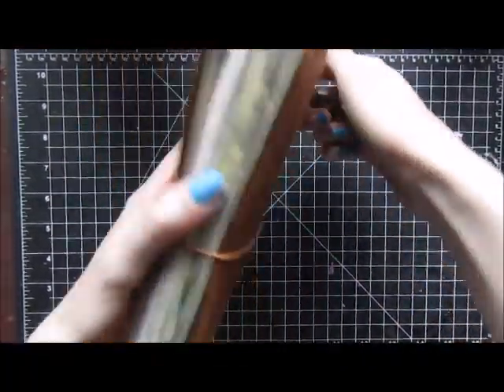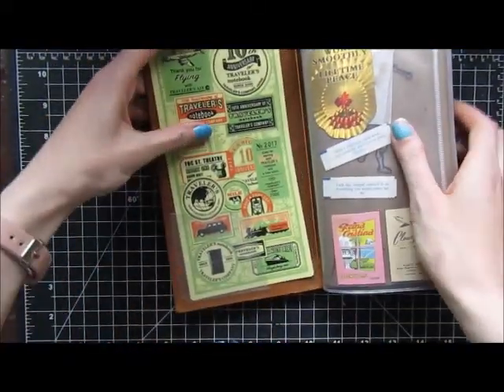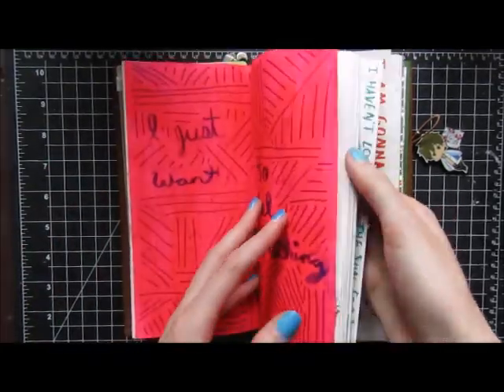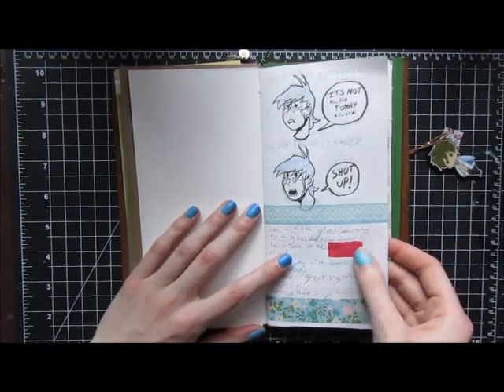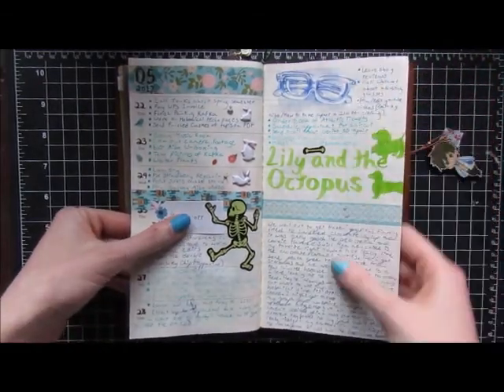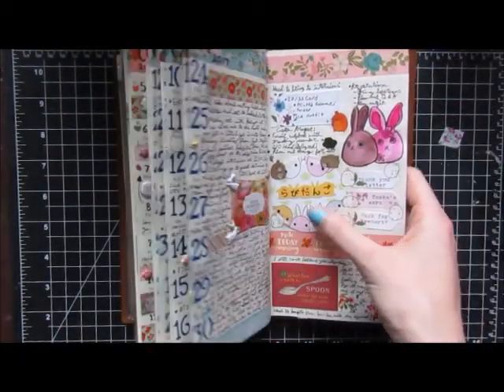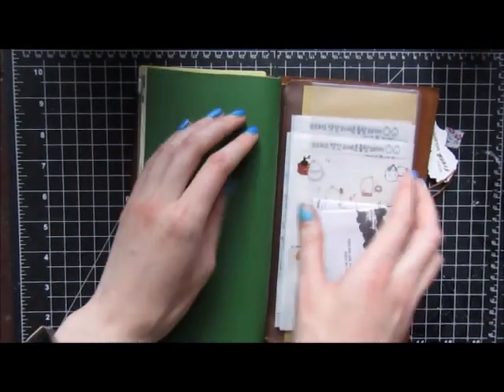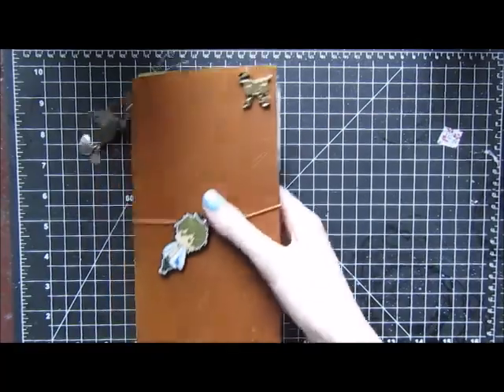Traveler's notebook update!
An updated version of how I'm using my midori traveler's notebook!

To check out more in-depth versions of my notebooks, check out my instagram @truemoodproductions